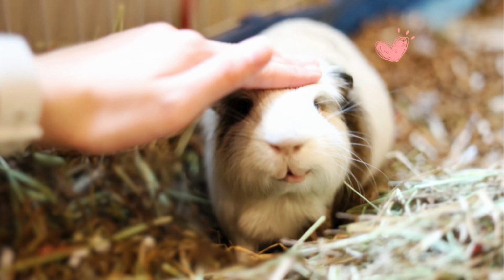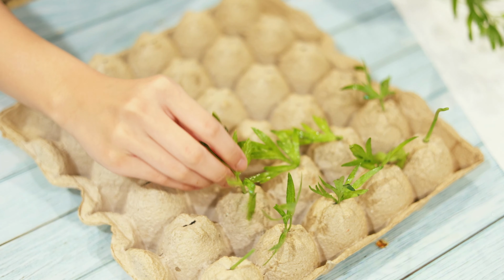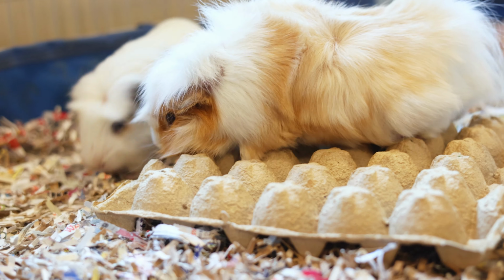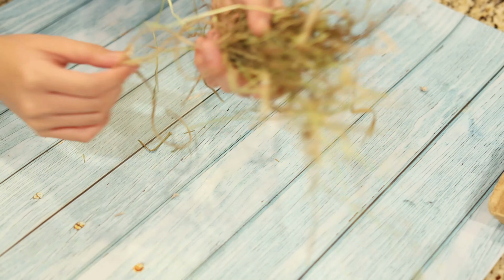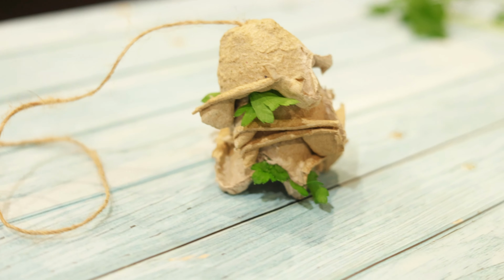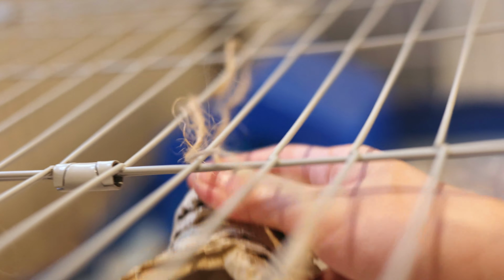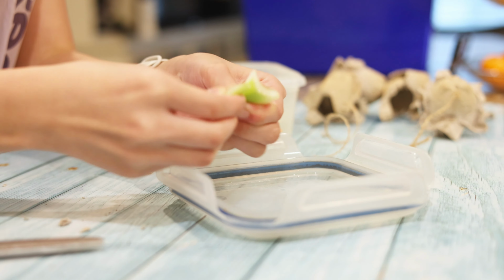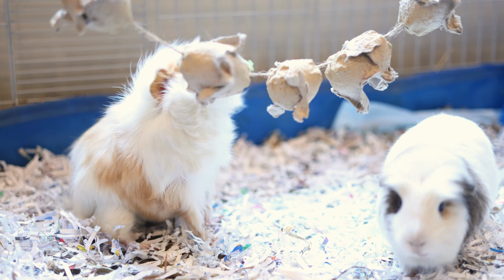3 Quick & Easy DIY Toys for Guinea Pigs (Made from Egg Cartons!)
Pet safe sisal rope this this video